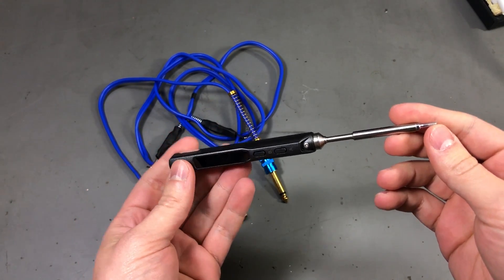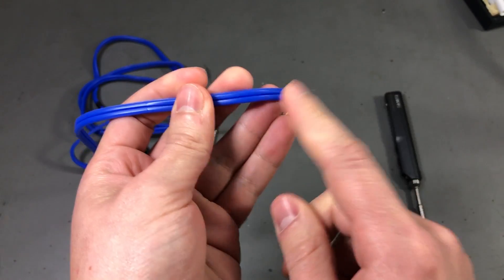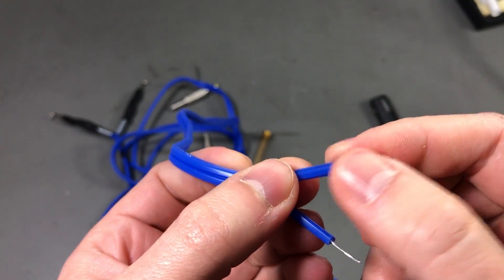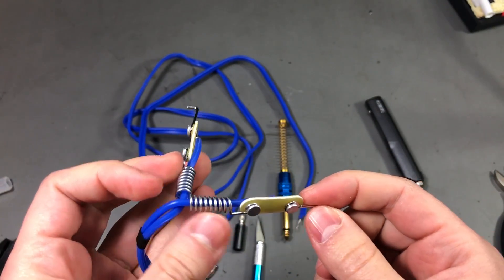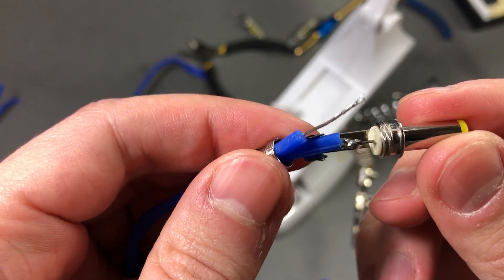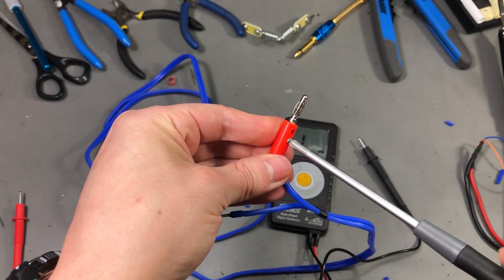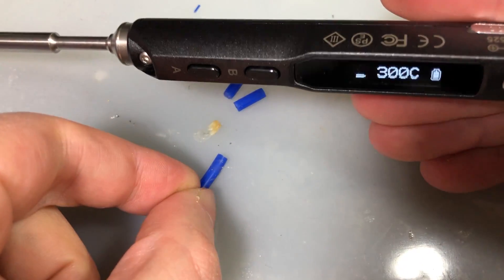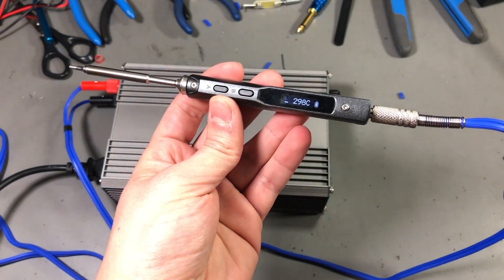Voltlog #212 - DIY Silicone Extension Lead For The TS100 Soldering Iron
$2 for 10 PCBs & $6 for a SMT Stencil Welcome to a new Voltlog, today I’m making a nice flexible extension lead for my TS100 soldering iron